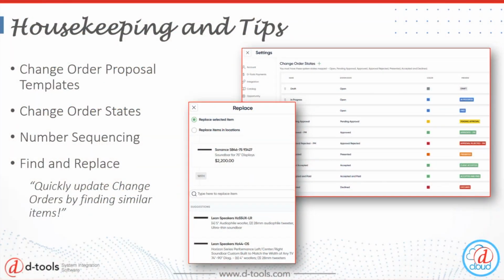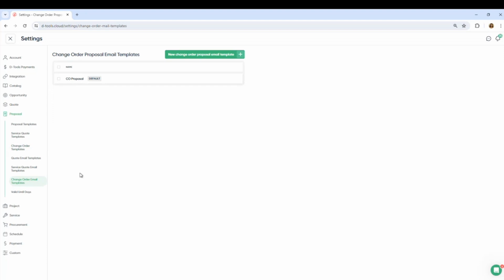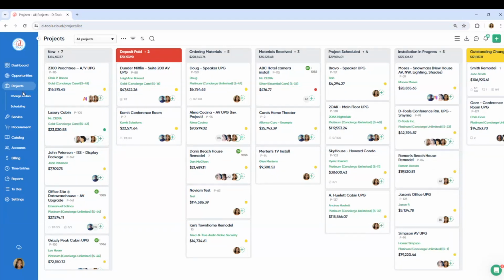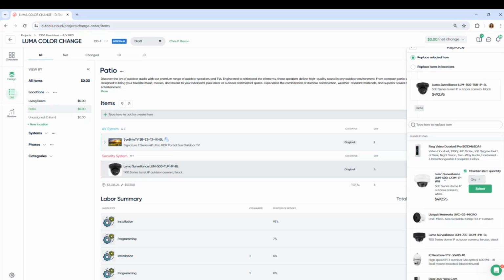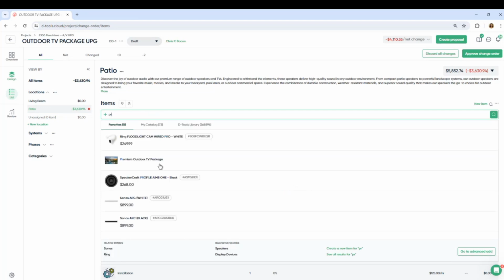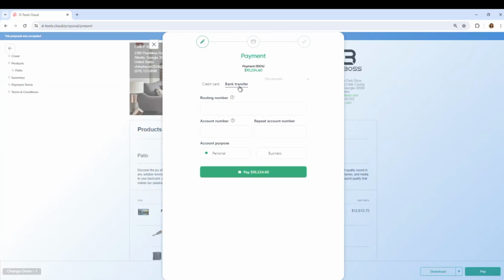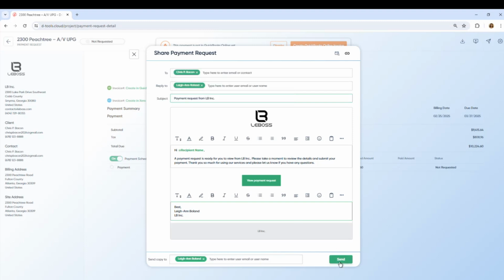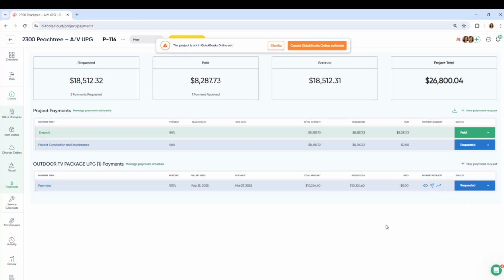D-Tools Cloud After Dark: Change Orders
In this D-Tools Cloud After Dark Webinar, the team covers all things Change Orders. Some of the topics covered are Change Order Templates, Internal & External Change Orders, and Change Order Payment Requests.